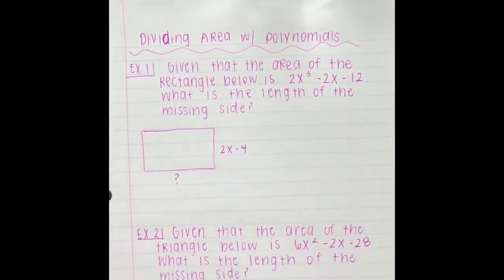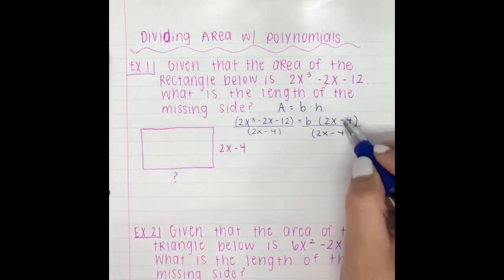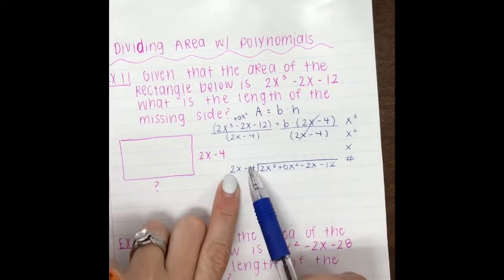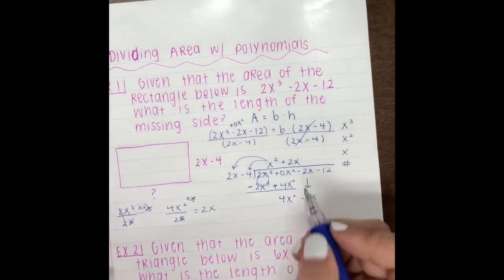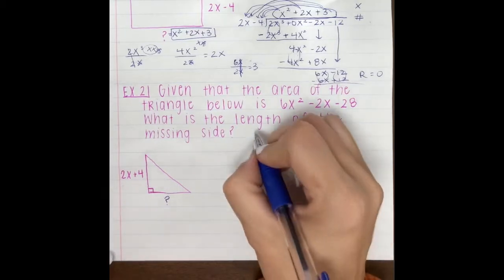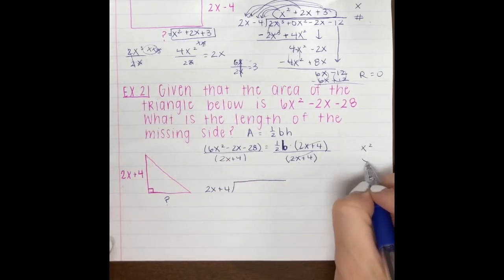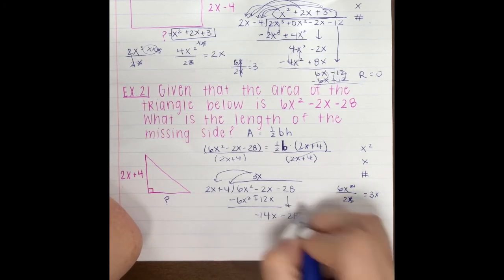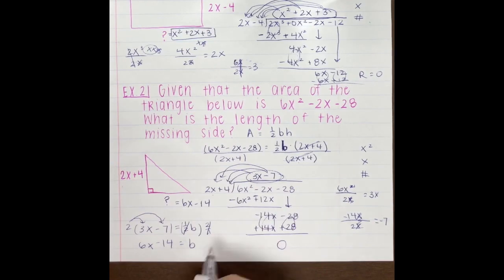Dividing Area with Polynomials